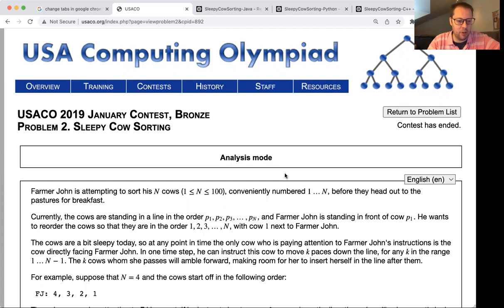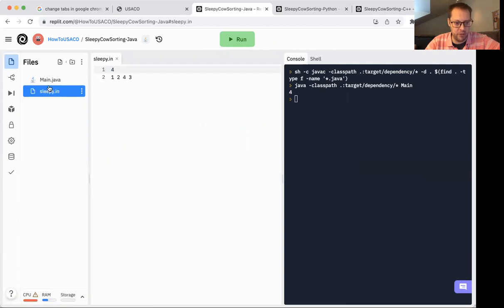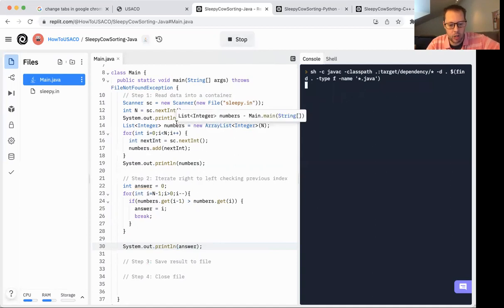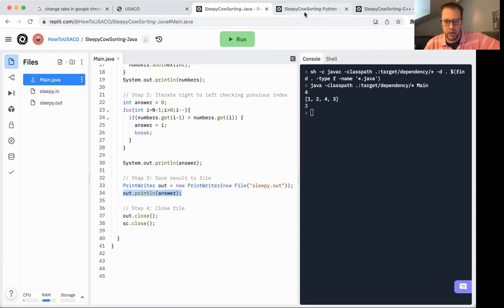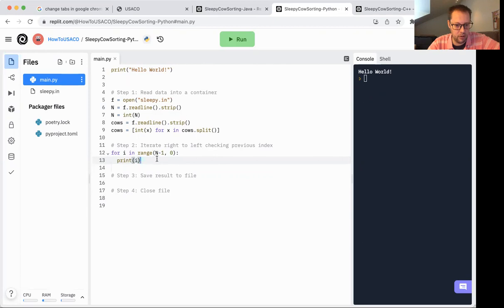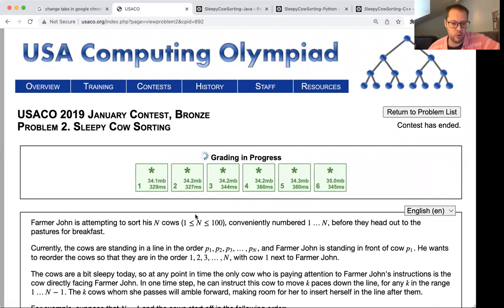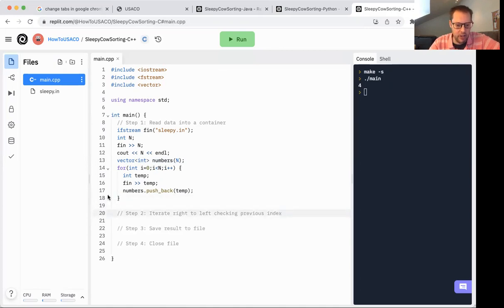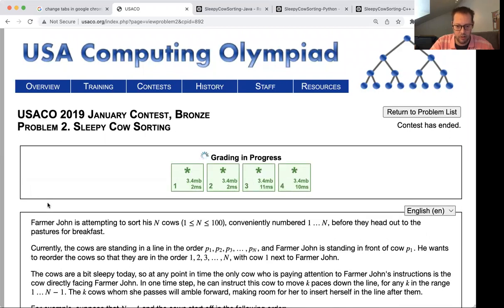USACO Bronze 2019 Jan #2 - Sleepy Cow Sorting (Code Solution)